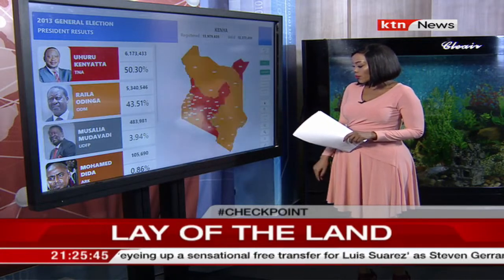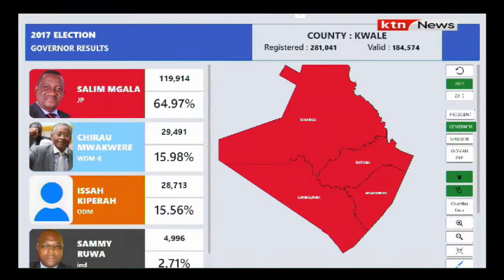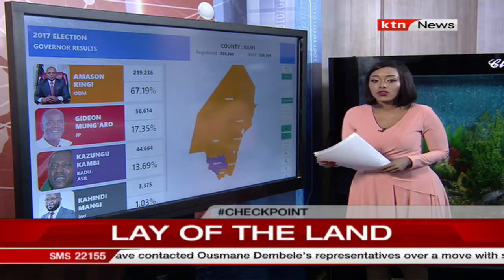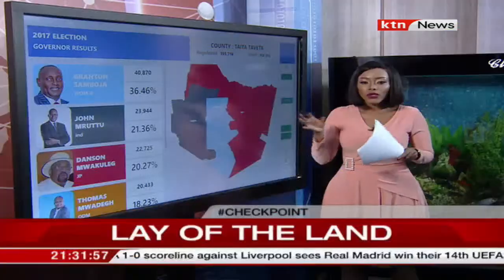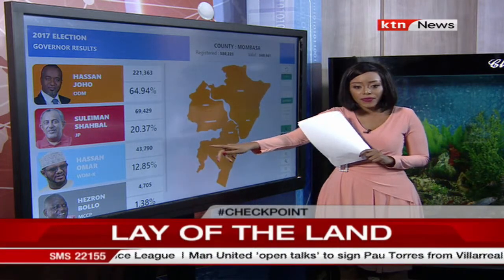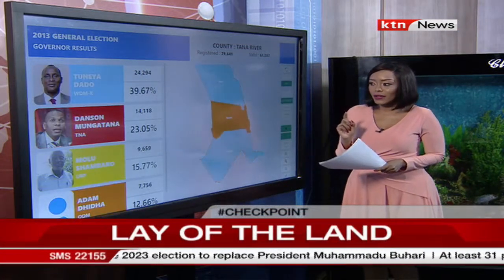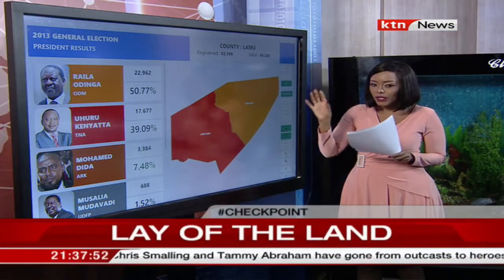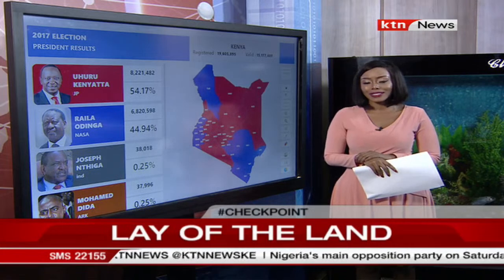LAYOFTHELAND The coastal region voting patterns, numbers and key issues at play ahead of the polls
KTN News Live ~ Streaming Kenya, Africa and World news and programmes 24/7

Kenya's number one  24/7 news channel. KTN News TV keeps you updated on the latest news in Kenya and around the World.

Watch Breaking and the latest news happening in Kenya, Africa and across the globe in real-time. Livestream KTN News